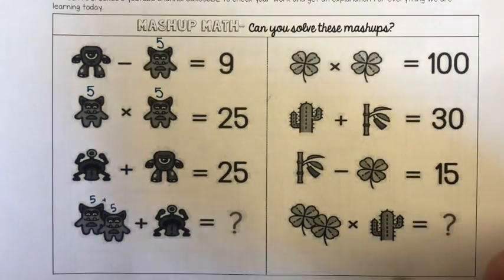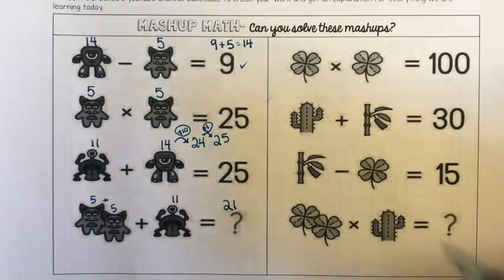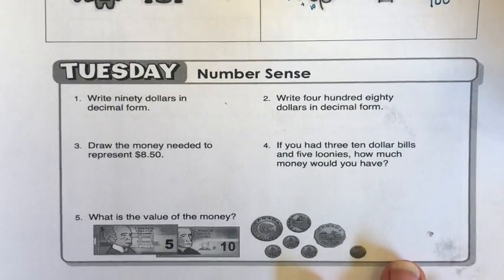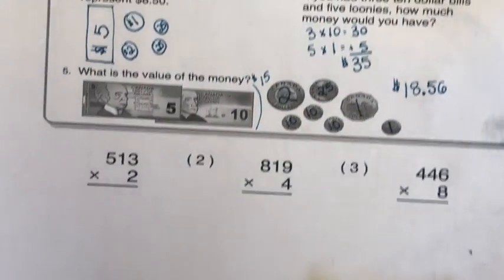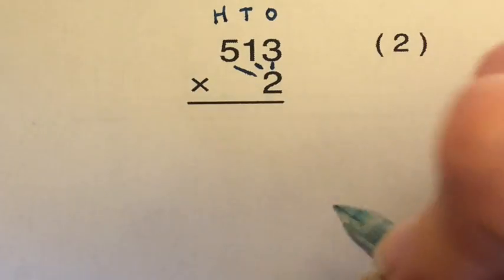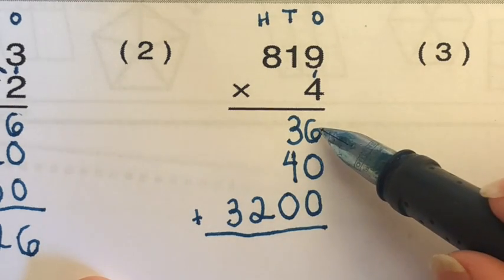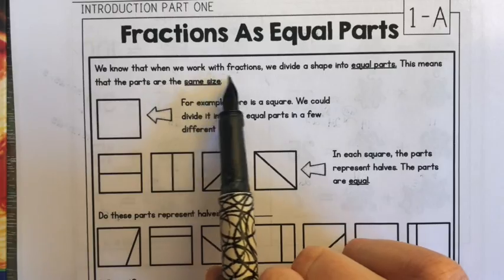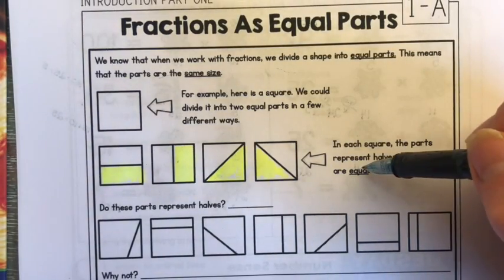Tuesday 5th May Grade 4 Math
This video is about Tuesday 5th May Grade 4 Math